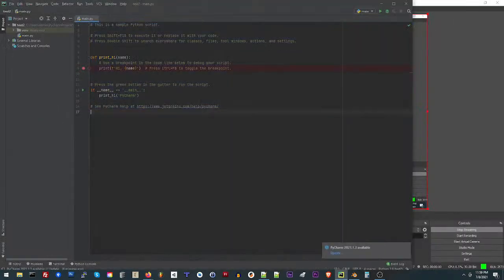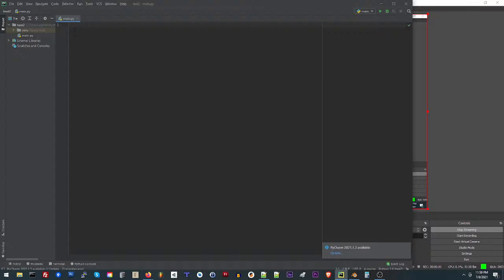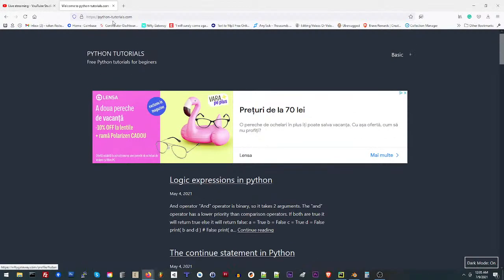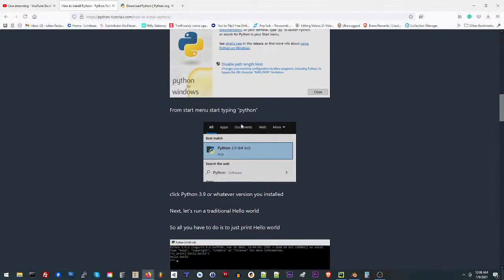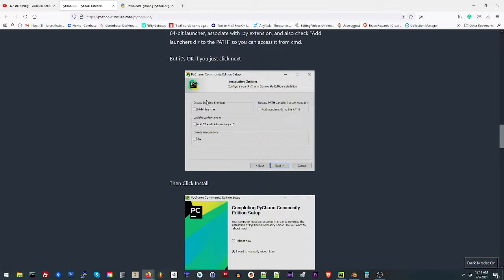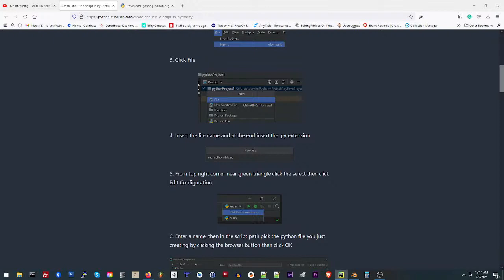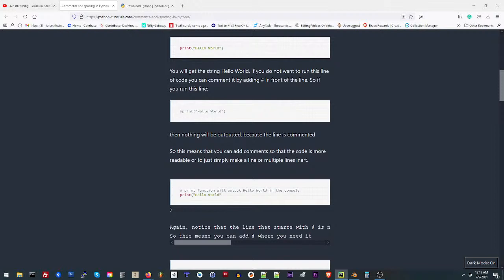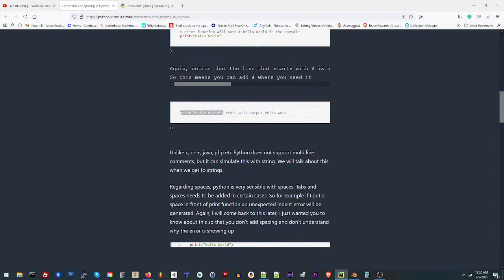Learn Python & Php - Basics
In this live you can start learning PHP and Python.